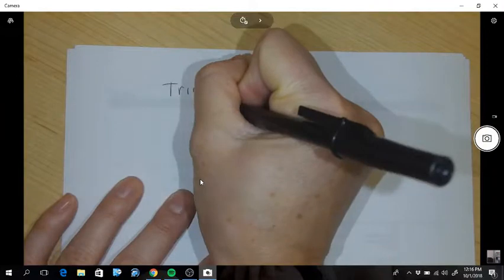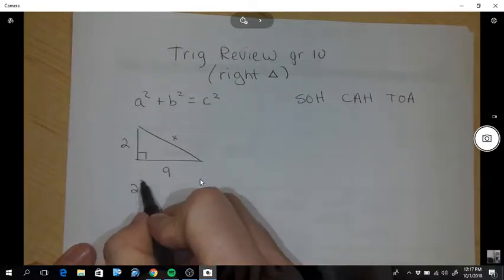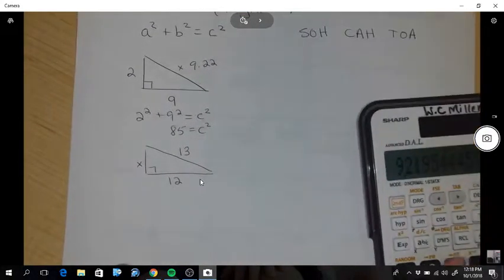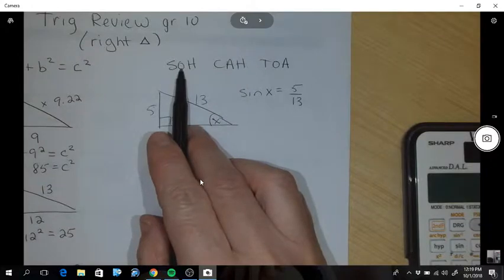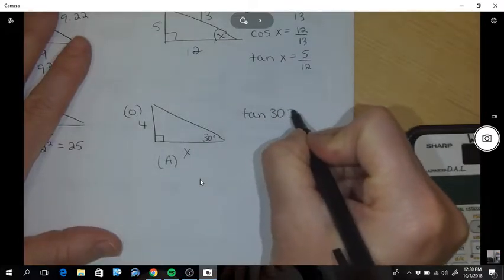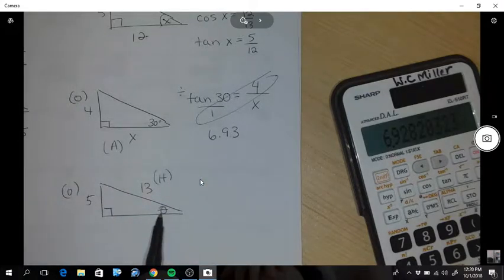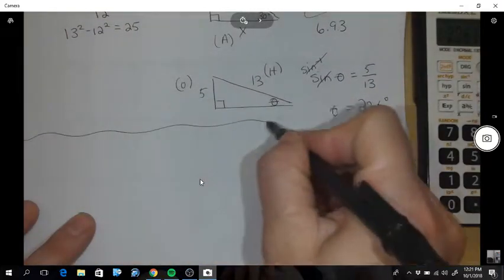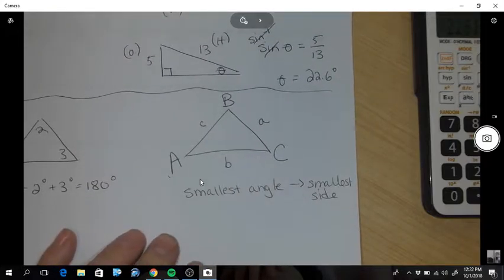gr 11 precalc 2 1 grade 10 trig recap